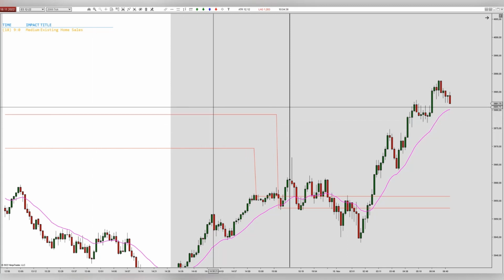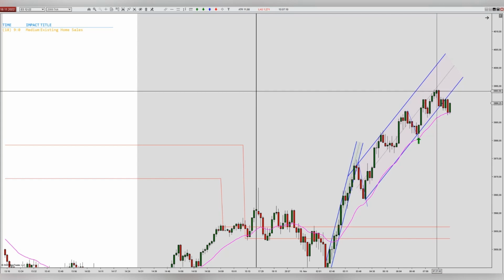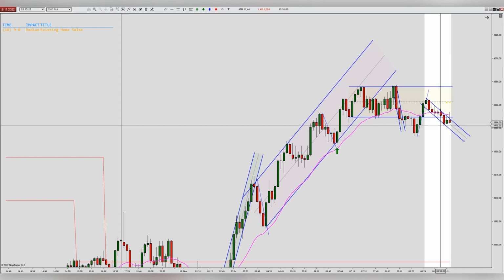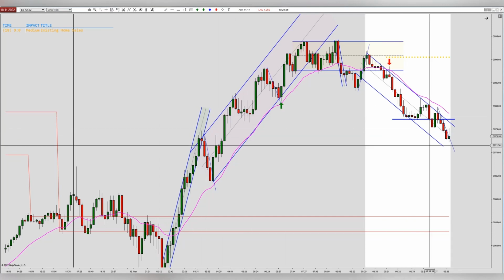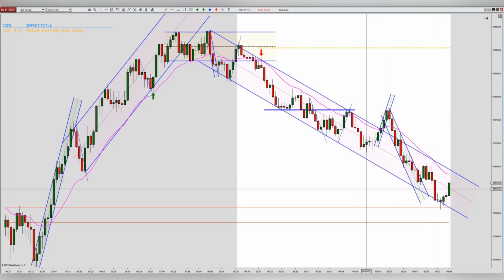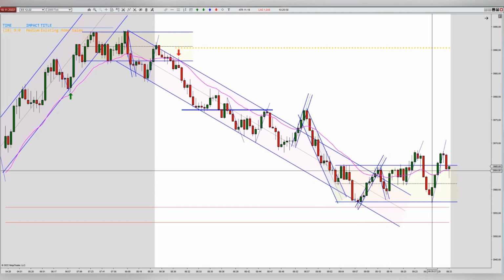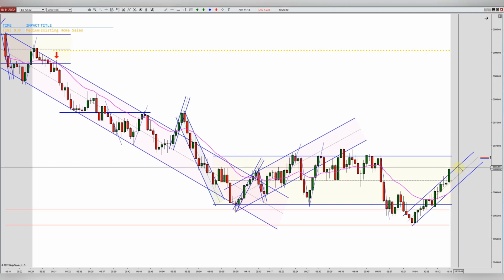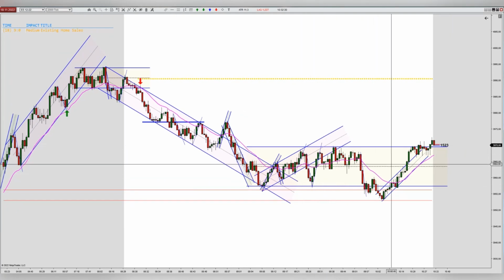18/11/2022 - Bar by Bar Trading Day Analysis - Downtrend & Range day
Hey traders! I want to share with you a bar-by-bar trade analysis of today's trading day.